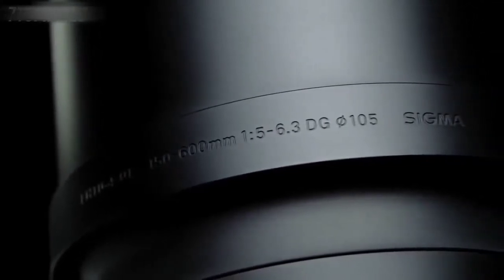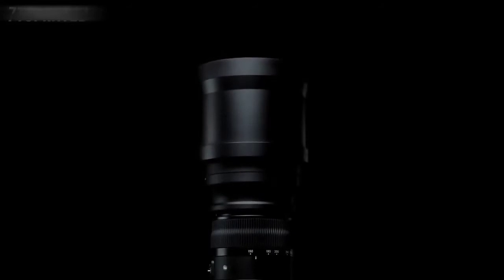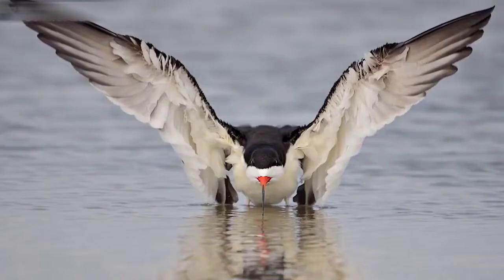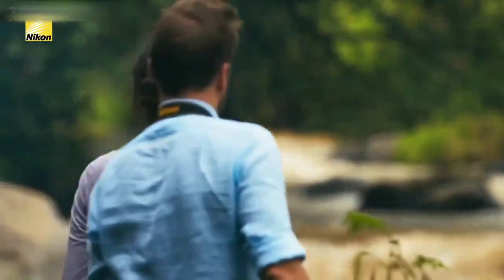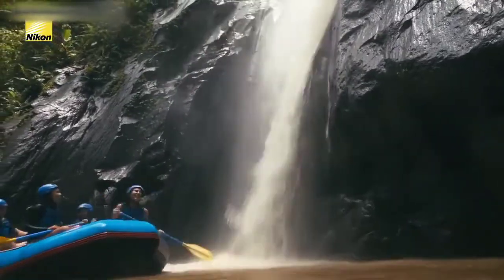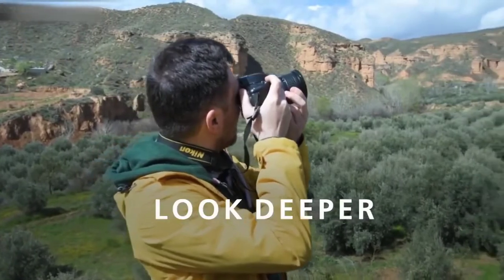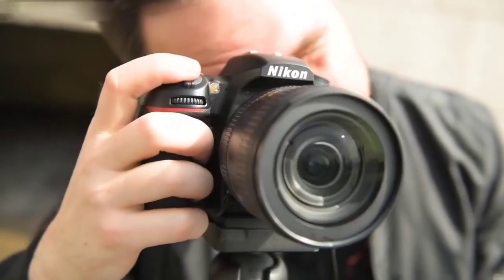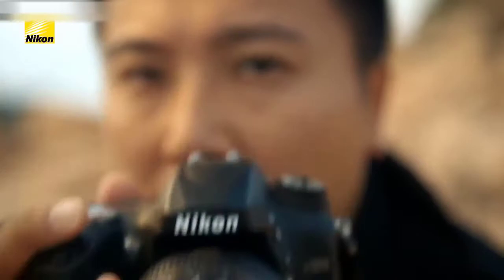5 Best NIKON LENSES 2020 || Best budget Nikon Lenses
In today's video, we've hand-picked the 5 best Nikon lenses for 2020.

► 1. Sigma 150-600mm 5-6.3 Sports DG OS HSM Lens for Nikon
► 2. NIKON AF-S DX NIKKOR 55-200mm f/4-5.6G ED VR II Lens
► 3. Nikon AF-P NIKKOR 70-300mm f/4.5-5.6E ED VR Lens
► 4. Sigma 70-200mmF/2.8 DG OS HSM Lens for Nikon
► 5. Nikon AF-S DX NIKKOR 16-80mm f/2.8-4E ED